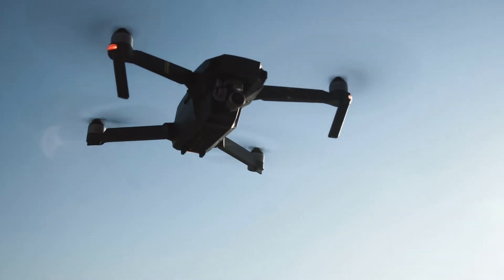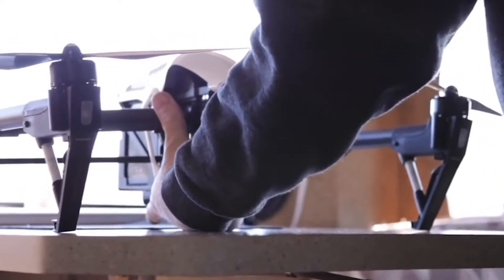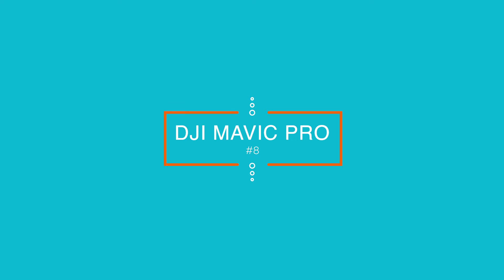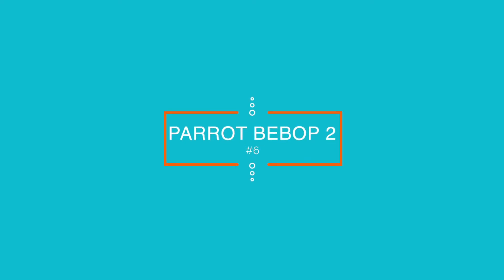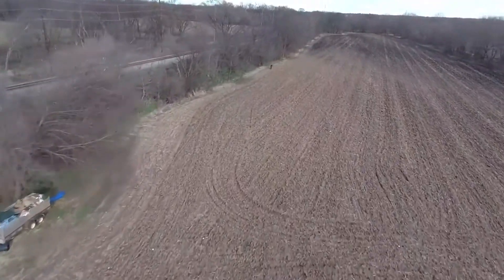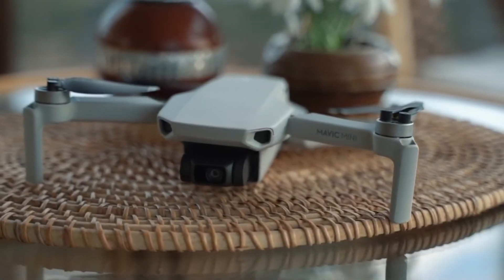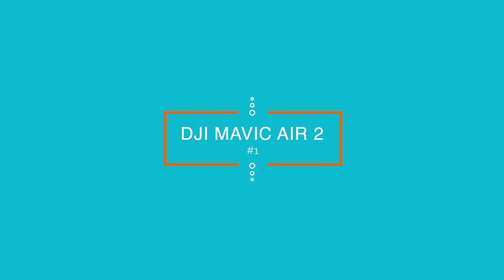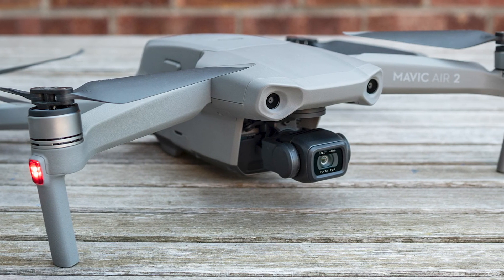Top 10 Drones That Will Blow Your Mind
Top 10 Drones That Will Blow Your Mind. We post about the best and most amazing top technologies that you really should know about if you're a fan!